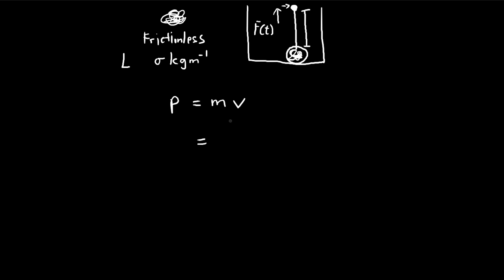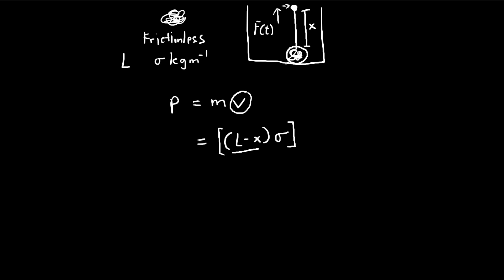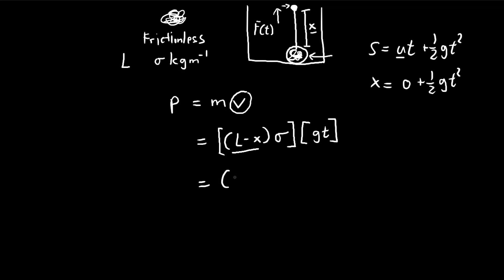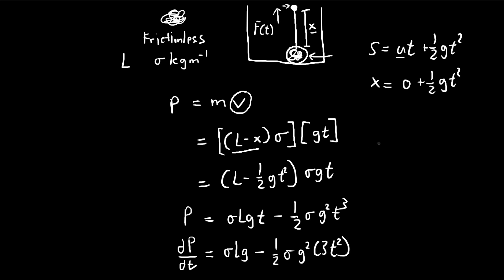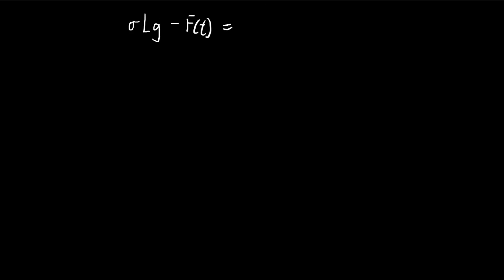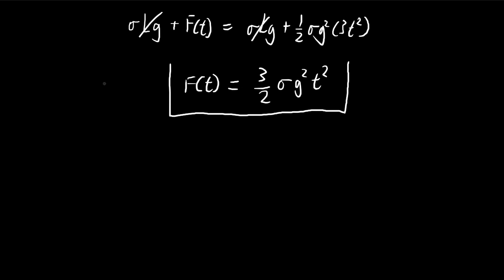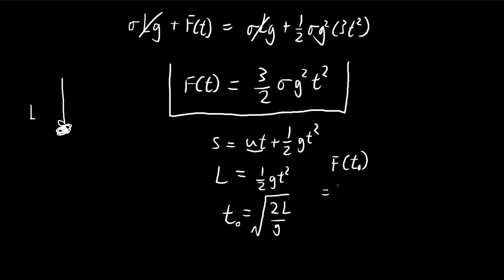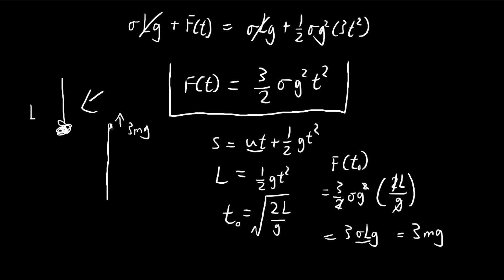Exercise 5.91 | Introduction to Classical Mechanics (David Morin)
Key to solving this problem is to recognize the fact that the change in momentum is equal to the net force acting upon the entire system. Therefore, we must 1) find the momentum of the system as a function of time, 2) take the derivative, 3) using the resulting equation, we solve for the force exerted by our hand as a function of time.